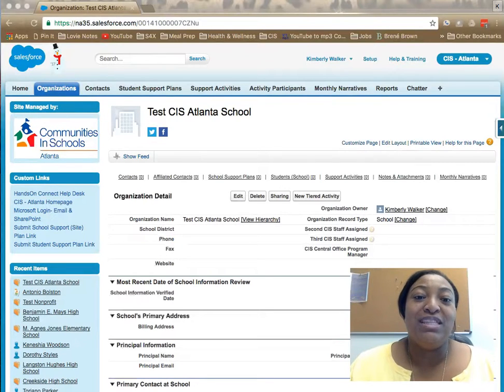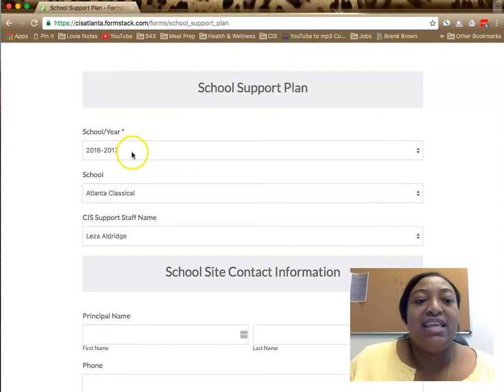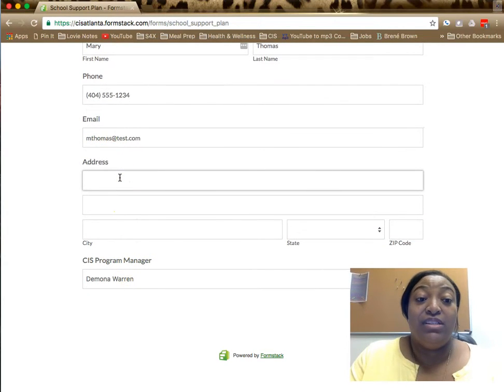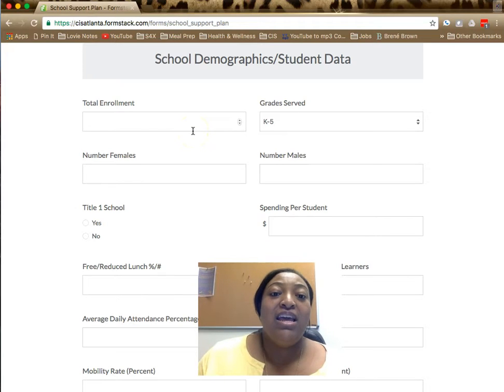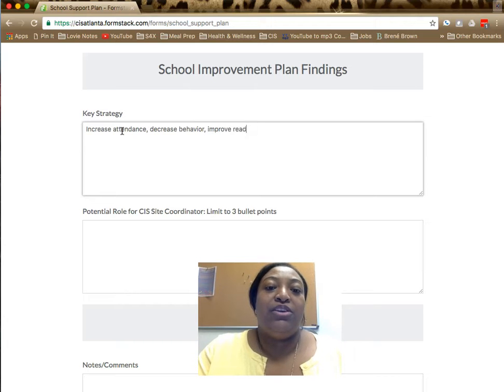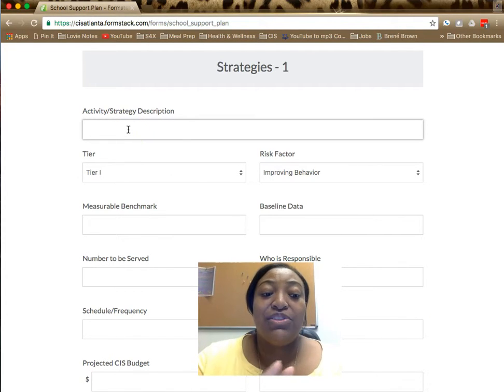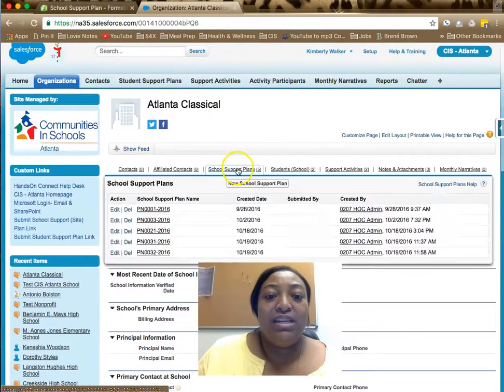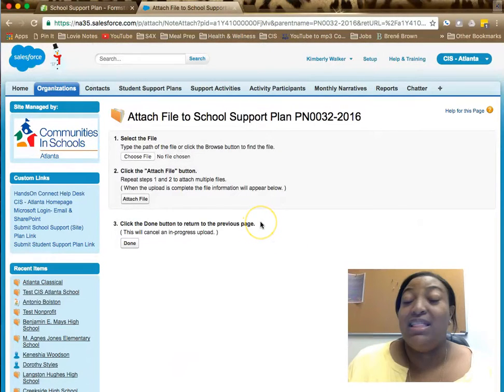School Support Plan Submission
Video tutorial on submitting your School Support Plan